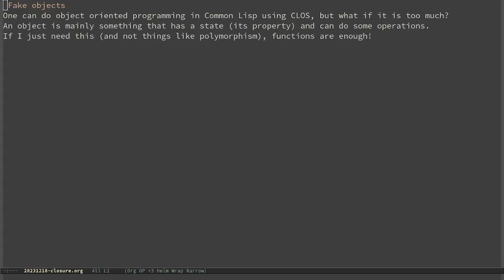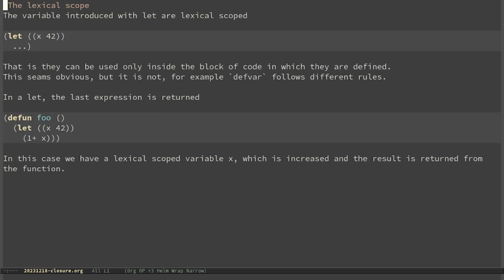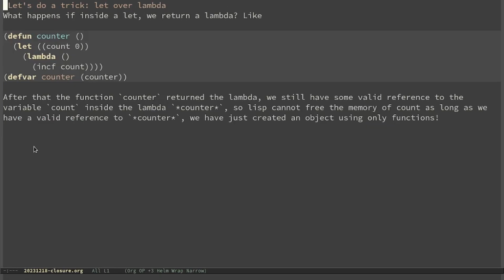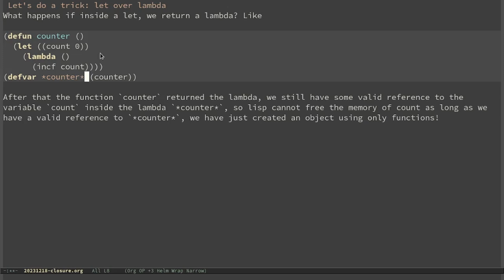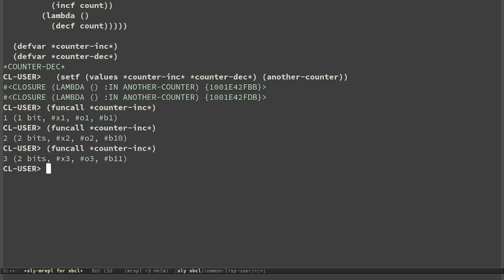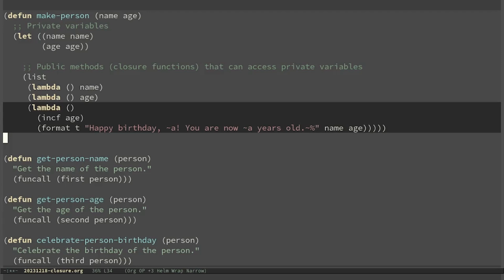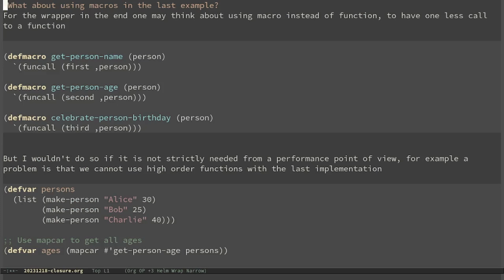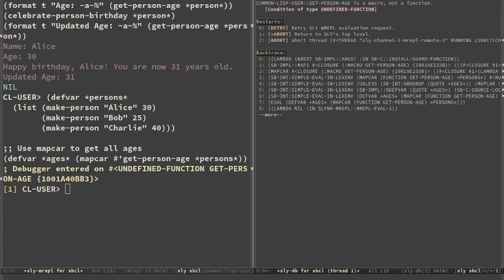Closures in Common Lisp, when CLOS Is Too Much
An object something that can keep a state between the invocations of methods. How can we achive this using only function? The answer is using closures!
In this video we will see how to implement this commonly used pattern in Common Lisp.